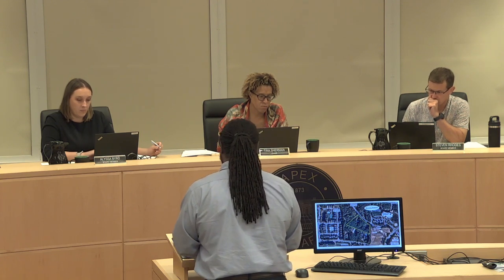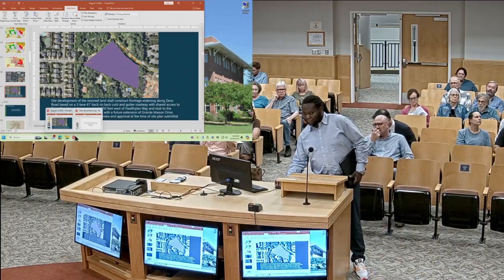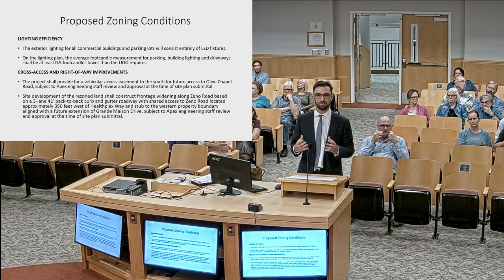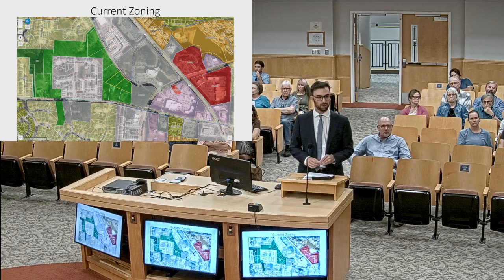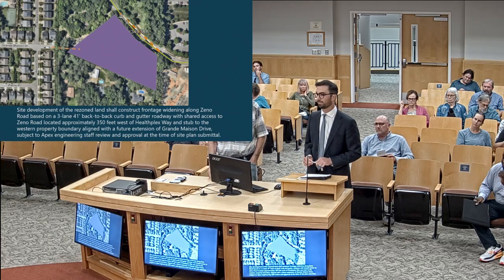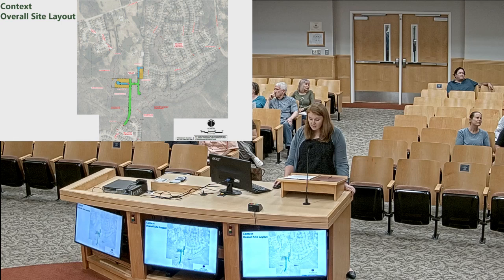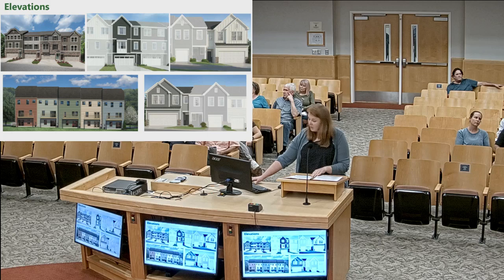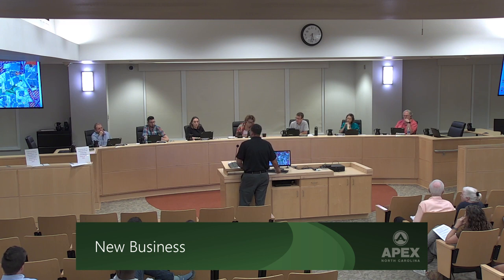2024.08.12 Planning Board Meeting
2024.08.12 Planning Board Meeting